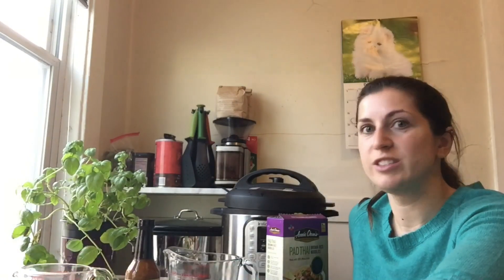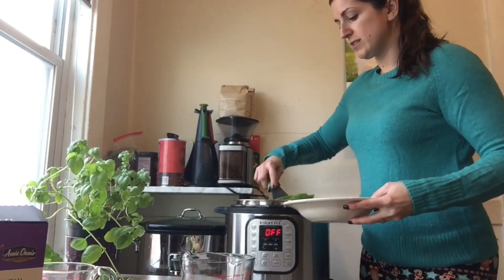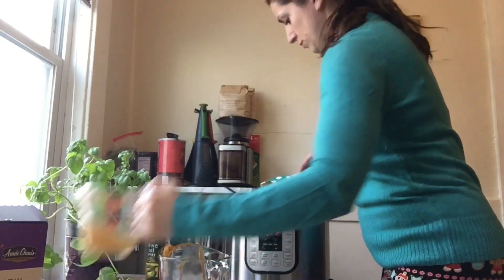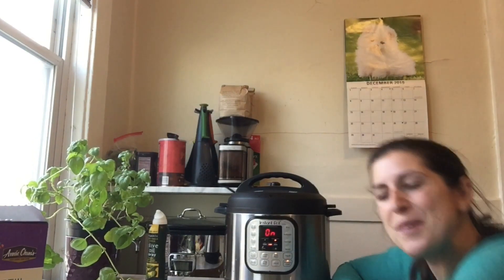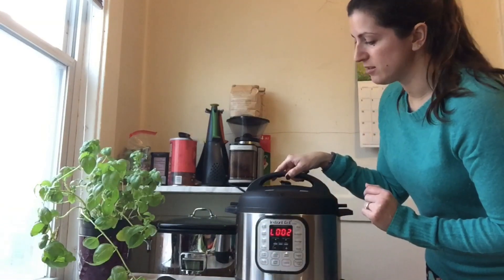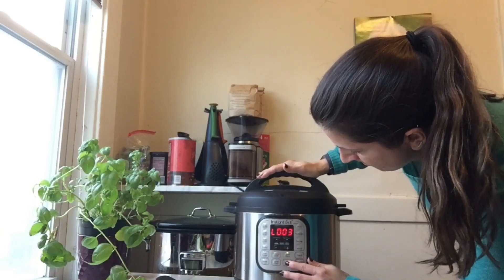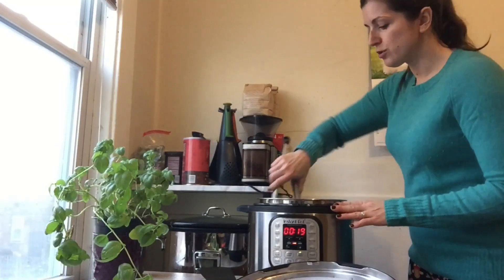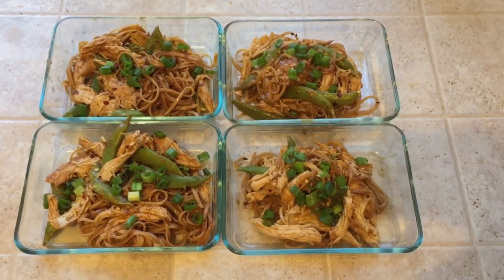Thai Peanut Chicken & Noodle Instapot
Super easy Instapot dish!!

Ingredients:
1 1/2 pounds chicken
1 cup Sugar snap peas
3/4 cup chicken stock/broth
5 ounces rice noodle
1 cup Thai peanut sauce

Nutrition information:
Makes 5 servings
Per serving
373 calories
33 carb
9 fat
34 protein

This may vary depending on which peanut sauce you use. I used the Whole Foods 365 Organic Peanut Sauce. This also does not account for any toppings you may wish to add.